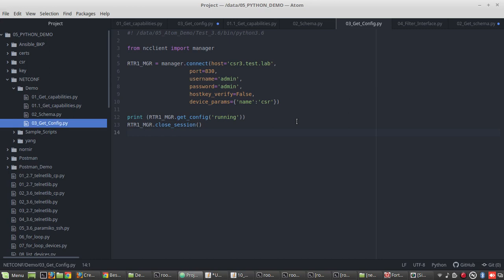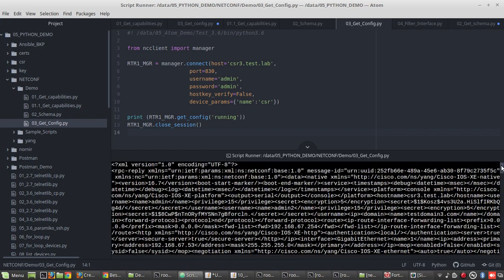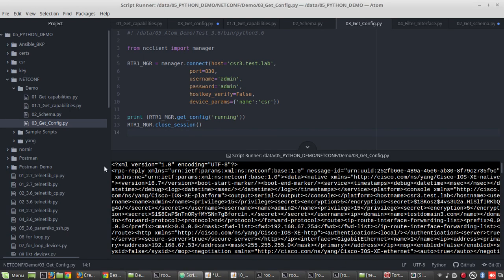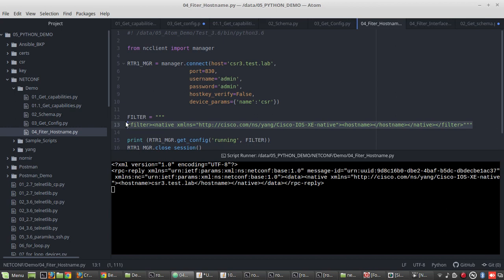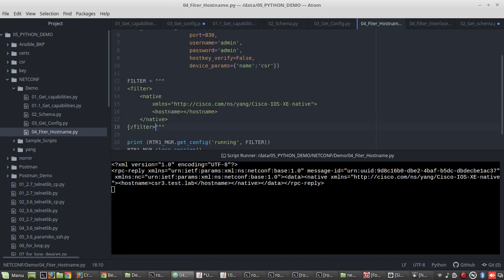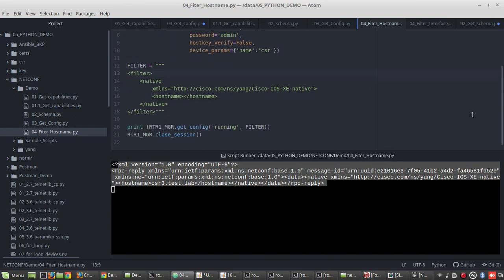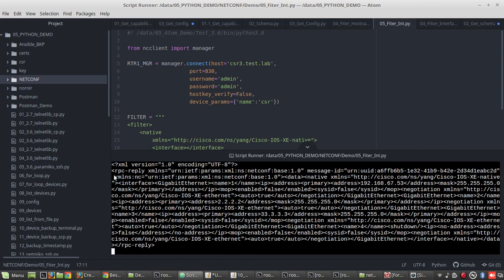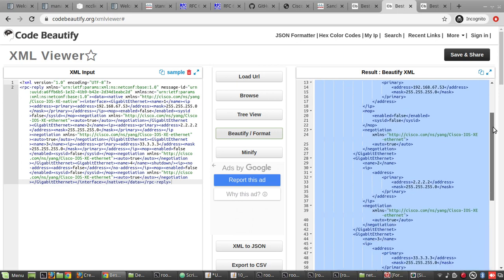NETCONF Python Example | Part 4 | Cisco IOS How to Parse configuration in XML format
**𝗨𝗣𝗗𝗔𝗧𝗘**  𝗖𝗛𝗔𝗡𝗚𝗘 𝗜𝗡 𝗧𝗛𝗘 𝗙𝗜𝗟𝗧𝗘𝗥 𝗙𝗢𝗥 𝗧𝗛𝗘 𝗟𝗔𝗧𝗘𝗦𝗧 𝗜𝗢𝗦 𝗩𝗘𝗥𝗦𝗜𝗢𝗡𝗦:(𝟮𝟬𝟮𝟭 𝗠𝗮𝘆)
𝗖𝗦𝗥𝟭𝟬𝟬𝟬𝘃 𝟭𝟳.𝟯 𝗮𝗻𝗱 𝗔𝗯𝗼𝘃𝗲
filter should start like this:
filter xmlns="urn:ietf:params:xml:ns:netconf:base:1.0"
/filter"""
𝗢𝘁𝗵𝗲𝗿𝘄𝗶𝗱𝗲 𝘆𝗼𝘂 𝘄𝗶𝗹𝗹 𝗯𝗲 𝗴𝗲𝘁𝘁𝗶𝗻𝗴: 𝐧𝐜𝐜𝐥𝐢𝐞𝐧𝐭.𝐨𝐩𝐞𝐫𝐚𝐭𝐢𝐨𝐧𝐬.𝐫𝐩𝐜.𝐑𝐏𝐂𝐄𝐫𝐫𝐨𝐫: {'type': 'protocol', 'tag': 'unknown-element', 'app_tag': None, 'severity': 'error',

This video demonstrates how to get the complete Cisco device configuration in XML format and filter the configuration.
Explains how to filter interface configuration and hostname
Using NCCLIENT python library
Explained about yang model
Cisco configuration automation using netconf